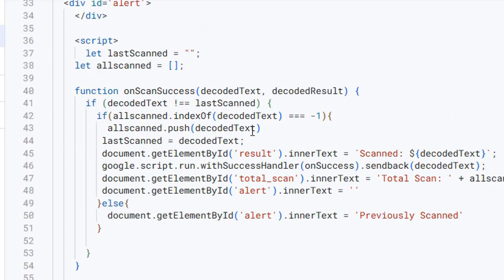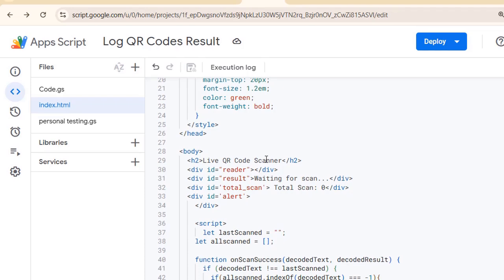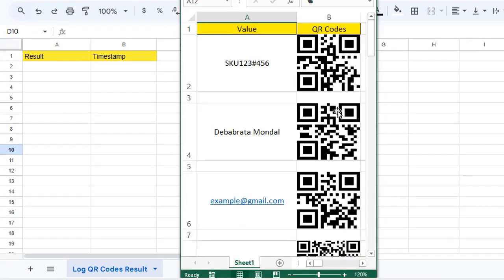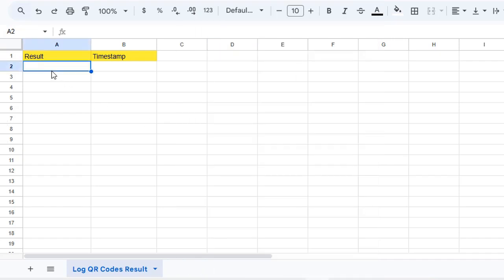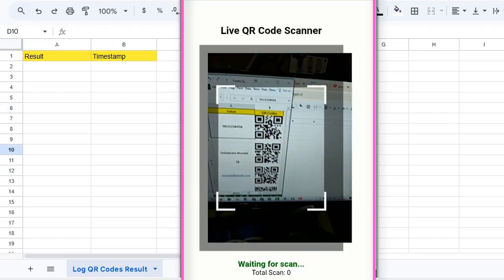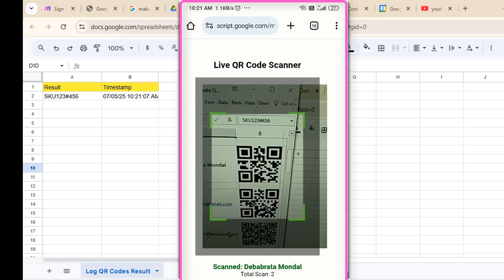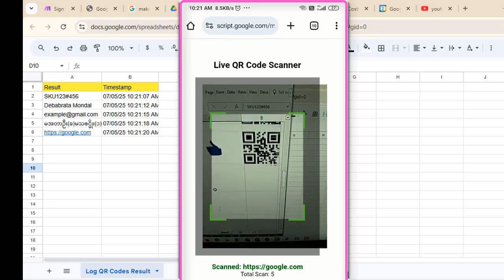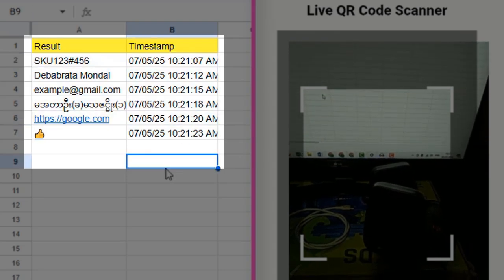Scan QR Codes In Phone And Save Data In Google Sheet || Google Apps Script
Hello everyone, in this video I just wanted to show you how to scan QR codes in mobile phone and save QR code data in google sheet automatically.

For this project, I wrote google apps script and deployed as web app then opened the web app in mobile phone to scan QR codes without any limitation.

Hope this video is helpful to you.

Related to this video:
1. scan QR code
2. scan QR code with apps script
3. scan QR code in google sheet
4. scan QR code in mobile phone
5. scan QR code in phone
6. scan QR code in apps script
7. QR code scan in google sheet
8. QR code scan with phone
9. store QR code data in google sheet
10. apps script to scan QR code and save in google sheet
11. how to scan QR code in google sheet
12. how to scan QR code in mobile phone
13. how to scan QR code with google apps script
14. how to scan QR code in phone and save data in google sheet
15. google sheet to scan QR code
16. scan QR code and auto-fill Google Sheet
17. scan QR code with phone camera and save to Google Sheet
18. mobile QR scanner linked to Google Sheets
19. QR scanner for inventory in Google Sheets
20. real-time QR code scanner using Apps Script
21. QR code attendance system with Google Sheets
22. scan QR code and log timestamp in Google Sheet
23. create QR scanner web app with Google Apps Script
24. scan and log QR data to spreadsheet automatically
25. Google Sheet inventory system using QR code
26. no app needed QR scanner to Google Sheet
27. use smartphone to scan QR and update Google Sheet
28. barcode & QR code scanner with Google Sheets
29. how to build QR code scanner with HTML + Apps Script
30. QR code scanner without external app in Google Sheets
31. scan QR to Google Sheet using only browser
32. save scanned QR data with time and date in Google Sheet
33. QR code entry log using Google Apps Script
34. build contactless check-in system using QR codes and Google Sheets
35. scan QR and trigger script in Google Sheets
36. use Google Forms + QR codes for attendance tracking
37. QR code scanner app connected to Google Sheets
38. scan QR code on Android and save to Google Sheet
39. QR code scanner for Google Sheets using JavaScript
40. auto log scanned QR data into Google Sheet
41. scan QR code and update stock in Google Sheets
42. QR-based check-in system with Google Apps Script
43. build QR scanner without coding using Google Sheets
44. QR code driven form submissions in Google Sheets
45. real-time inventory tracker using QR scanner and Sheets
46. connect mobile QR scanner to Google Spreadsheet
47. simple QR scanner app for Google Sheets users
48. use Google Apps Script to log QR codes with timestamp
49. best way to store scanned QR in spreadsheet
50. QR code log system for visitors using Google Sheets
51. scan QR code to validate entry in Google Sheet
52. dynamic QR scanning web app using Google Apps Script
53. contactless entry management using QR code + Sheets
54. QR code log with camera and spreadsheet in browser
55. use phone camera to push QR data to Google Sheets
56. scan QR codes at events and auto-save in Sheets
57. make attendance tracker with QR scan and Google Apps Script
58. track employee check-in with QR scan and spreadsheet
59. create mobile-friendly QR scanner for Google Sheet
60. create QR scanner tool using HTML, JS, and Apps Script
61. scan QR and log geolocation in Google Sheet
62. QR code time tracking tool using Google Sheets
63. student attendance system with QR scanner and Apps Script
64. save QR scan data with user IP & time in Google Sheets
65. quick QR scanner project for small businesses
66. scan product QR and update pricing in Google Sheet
67. QR code-based check-in without any mobile app
68. scan and search product info in Google Sheet with QR
69. scan QR and auto create row in Google Spreadsheet
70. mobile QR scanning solution with Google Sheets backend
71. track visitors by QR code in real-time
72. how to link QR scanner web app to Google Sheets
73. use free QR code scanner tool with Google Sheets
74. how to trigger Apps Script on QR code scan
75. scan QR codes in real-time using phone + Google Sheets
76. QR scanner solution for schools using Google Sheets
77. auto-generate report from QR scans in Google Sheets
78. QR scanner that logs user action in spreadsheet
79. QR tracking app using Google Sheets as backend
80. mobile QR code logger with Google Sheets integration
81. scan QR from printed labels and store in Sheets
82. Google Sheets + Apps Script QR logging system
83. build barcode/QR inventory manager with Apps Script
84. QR scanner to log check-in and check-out in Sheets
85. More...